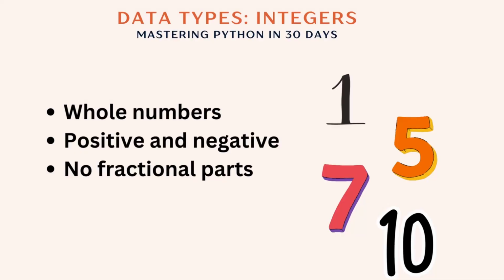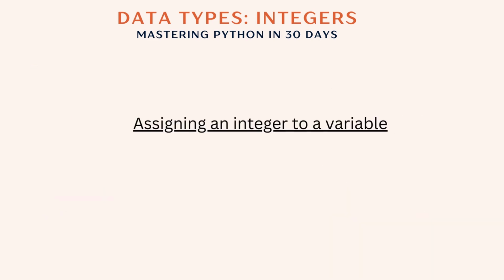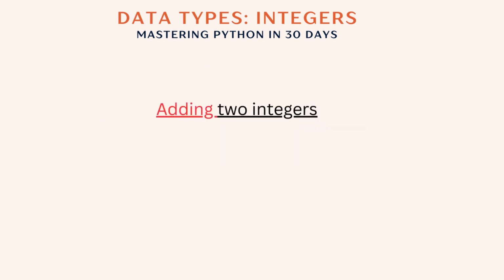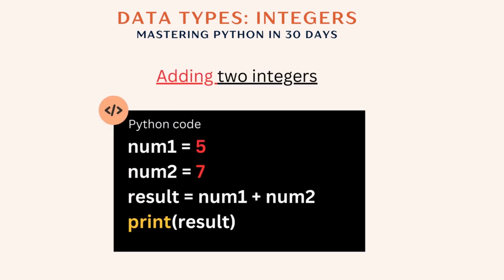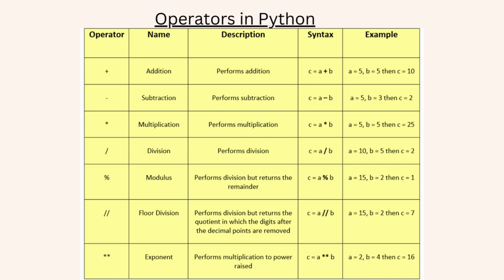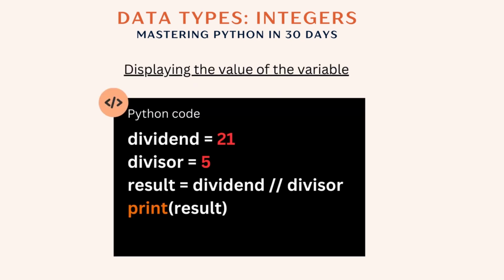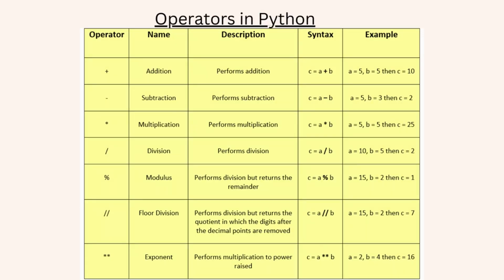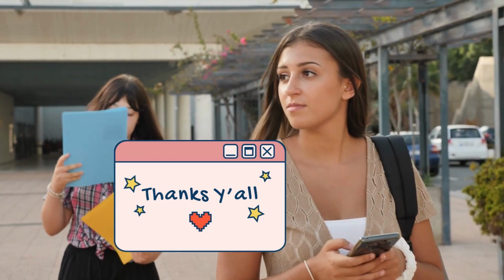Master python INTEGERS || TIPS & TRICKS you should know in 2023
Welcome back to "Master Python in 30 Days"! 🐍💡 series

In Day 2, we're diving into the fascinating world of Python data types: Integers. 🎯

Join us as we explore the ins and outs of integers in Python, learning how to manipulate, perform calculations, and utilize them effectively in your programs. Whether you're new to programming or looking to strengthen your skills, this tutorial is perfect for you!

Throughout this series, we'll guide you step-by-step on your Python journey, equipping you with the knowledge to tackle real-world coding challenges. Get ready to become a master of Python's data types and unlock endless possibilities!